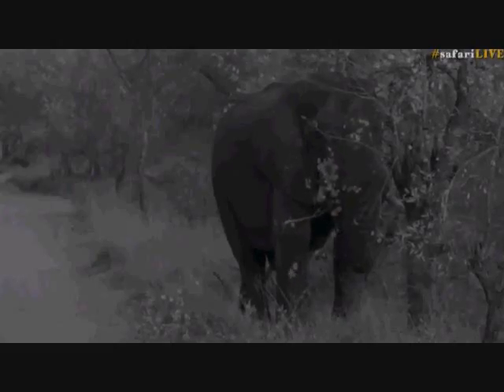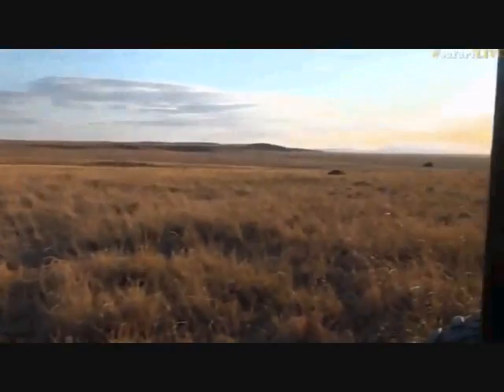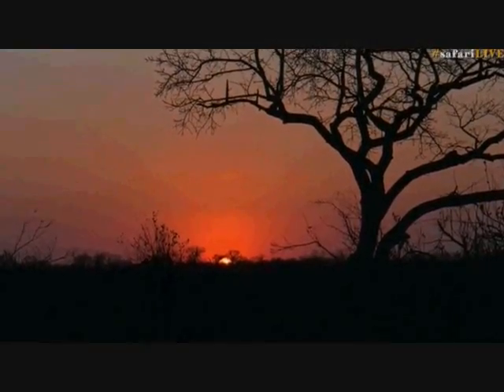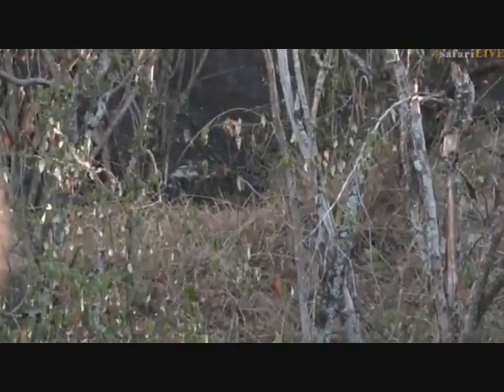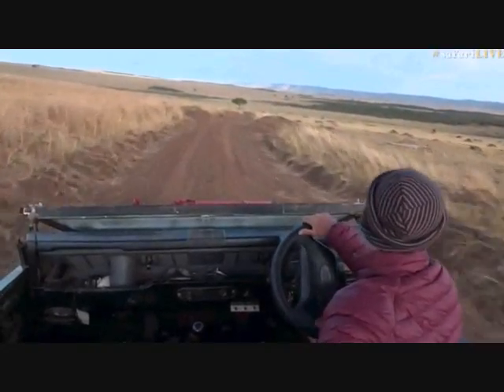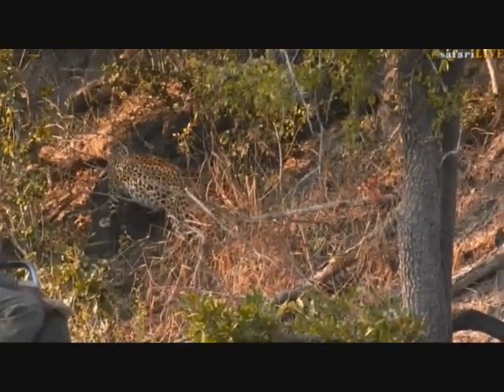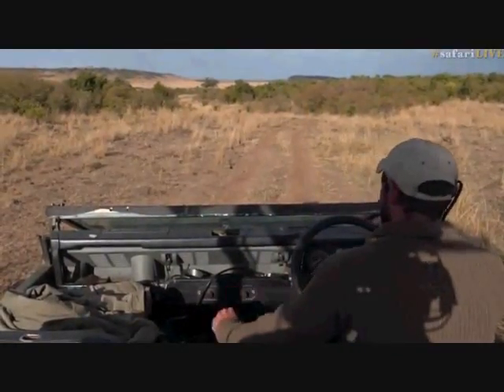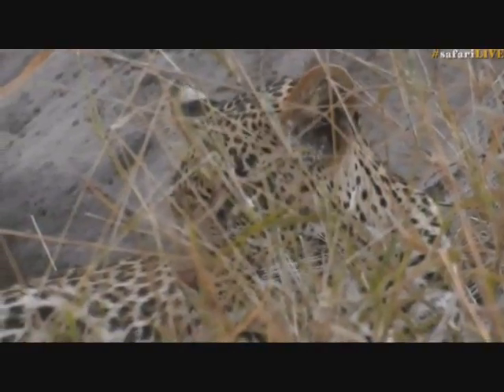Pt 1 Safari Live's Sunrise Safari Drive at 6:00 AM on Aug 16, 2017 ( Thamba )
Thamba Male Leopard at 59:19, 1:13:55

Courtesy of Djuma Game Reserve(Sabi Sand) at Kruger Park in South Africa, Wild Earth TV, Chitwa Chitwa Private Game Reserve and the Agama Mara